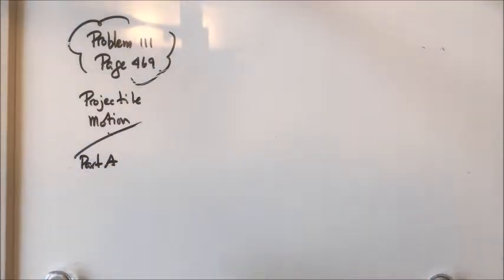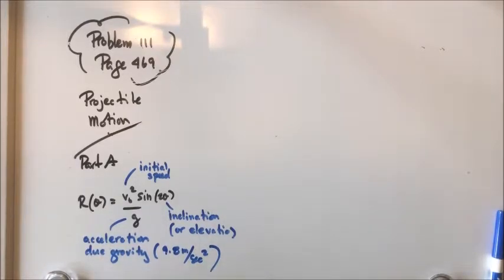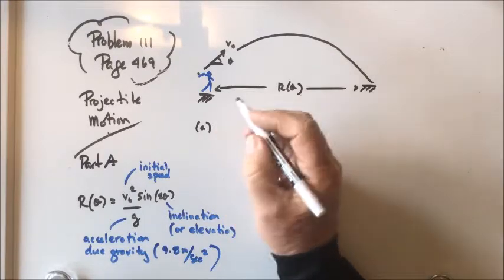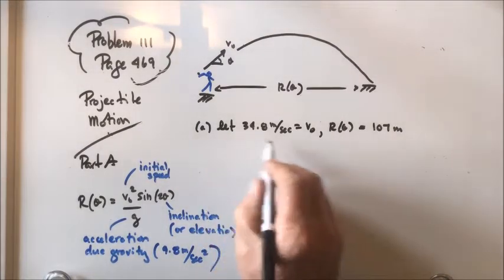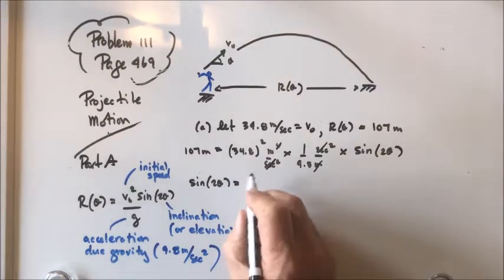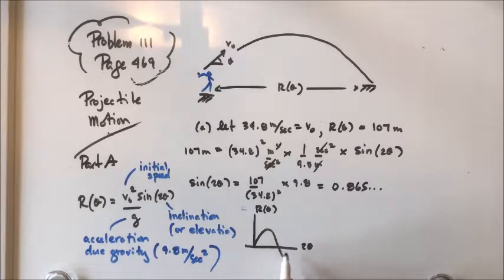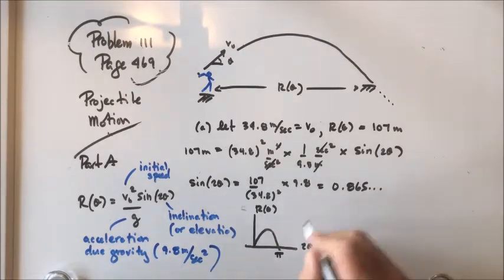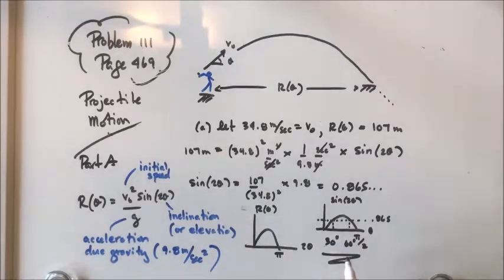Pre Calculus Page 469 Problem 111 Part A